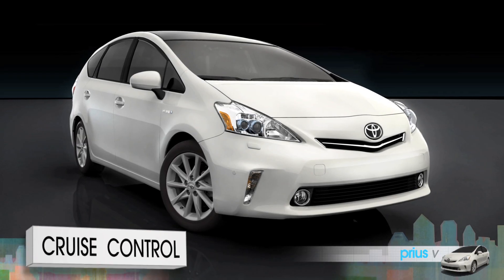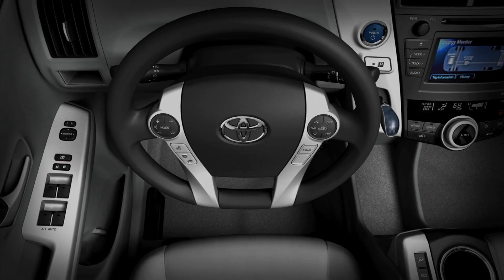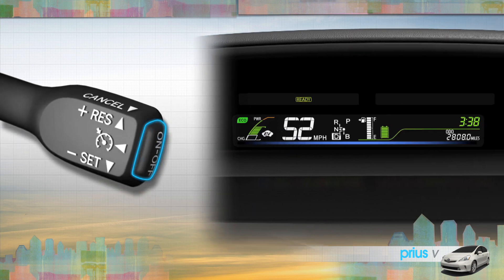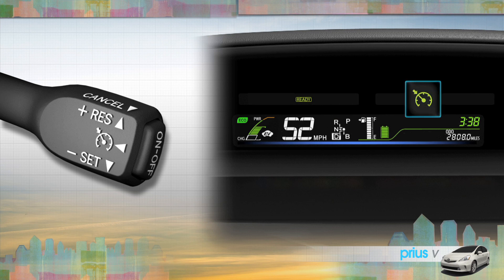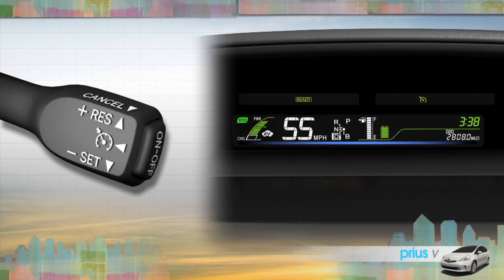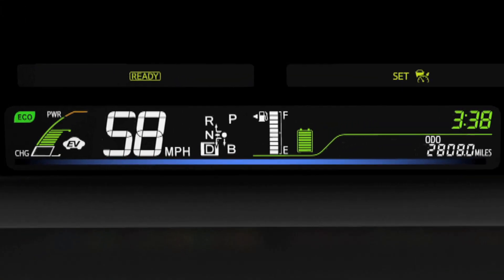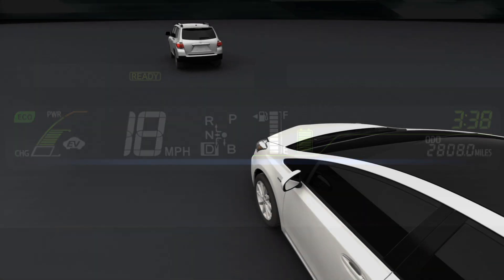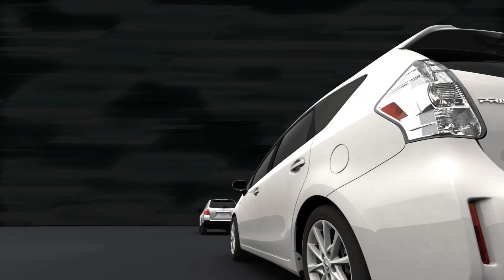2012 Prius v How-To: Cruise Control | Toyota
Right ankle begging for mercy? Set the cruise control and relax for a while. Options shown. Not all features available on all vehicles and model grades. Please see your Owner's Manual for further details and important safety information. Toyota USA

Prius v How-To: Cruise Control | 2012 Prius v | Toyota